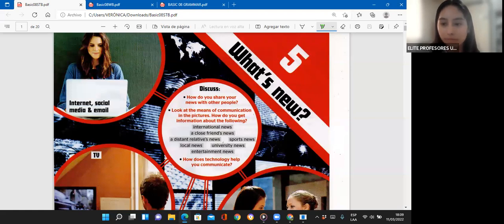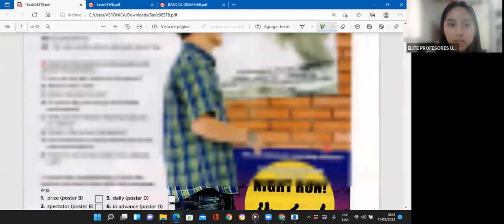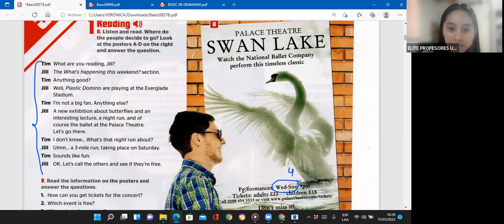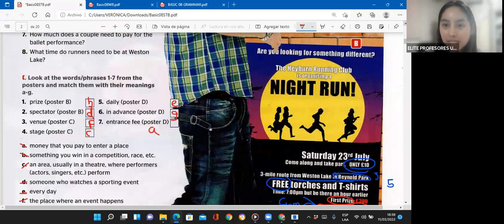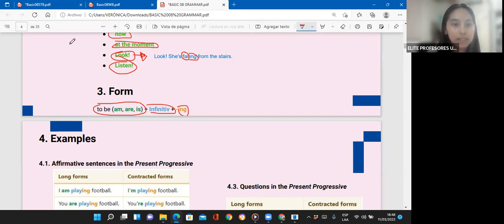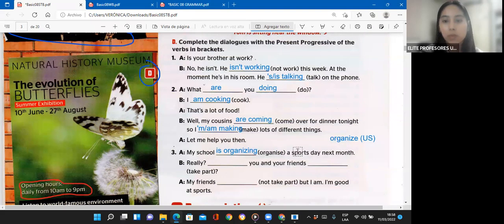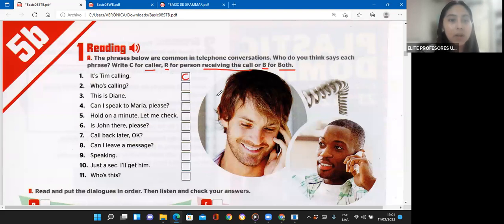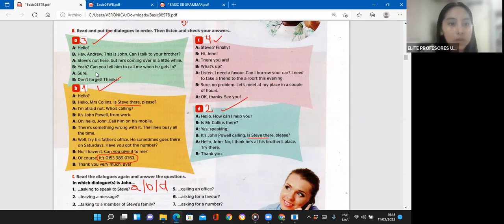BASICO 8-PROBLEMAS TIPO EXAMEN UPCH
📚 CICLO DE PREPARACIÓN PRESENCIAL FACTOR EXCELENCIA , PARALELO PRECAYETANO , EXAMEN GENERAL - UPCH 2023 📚
👉 Dirigido para:
📌 Estudiantes de quinto de secundaria que postularan al Factor Excelencia.
📌 Estudiantes  que se encuentran en la Pre UPCH y desean asesorarse para el Ingreso Directo
📌 Estudiantes que ya acabaron el colegio y postulará por la modalidad  Factor Excelencia.
📌 Estudiantes de 3ro y 4to de sec que quieran comenzar su preparación preuniversitaria.
📌Estudiantes  que ya acabaron el colegio y postulará por la modalidad Examen General.

📌Se admiten incorporaciones
🏆 ❗Tenemos profesores con más de 10 años de experiencia en preparación Pre-Cayetano además de un banco de preguntas amplio para asegurar que tu preparación sea la más óptima❗
👀❗Accede a una clase de prueba GRATUITA antes de tomar una decisión❗

🔥⚕️CLASES PARTICULARES A DOMICILIO
✅️Clases en función a tus horarios disponibles y refuerza los cursos específicos que desees
✅️Disponibilidad  24/7
✅️Banco de preguntas tipo examen de admisión Cayetano

🔥⚕️Programa de CURSOS LIBRES , Adelanto y Nivelacion  PRESENCIAL enfocado en Preparacion Preuniversitaria para carrera Medicina y afines.
PROGRAMAS : PERSONALIZADO ( INDIVIDUAL) Y GRUPAL🎖📚
✅️Matriculate de acuerdo a los cursos en especifico que quisieras reforzar.
🔬Pack 1 ,Pack 2 ,Pack 3 (GRUPALES)

⚠️Somos una academia externa a la UPCH
📞📲☎️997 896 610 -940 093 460
Informes de forma presencial ,separa tu cita :
Av. Benavides5305 Ofc.301 Santiago de Surco